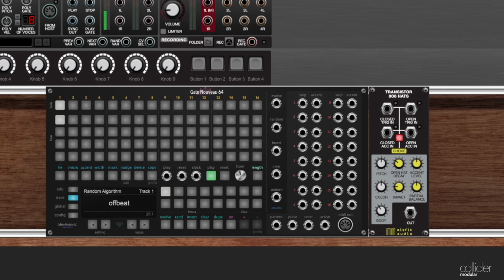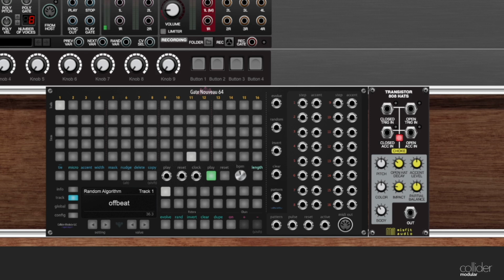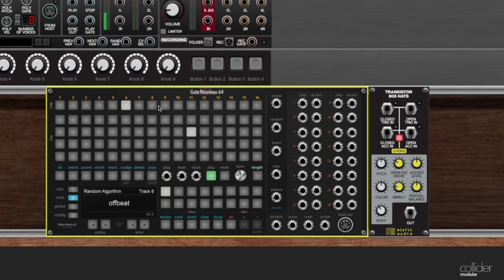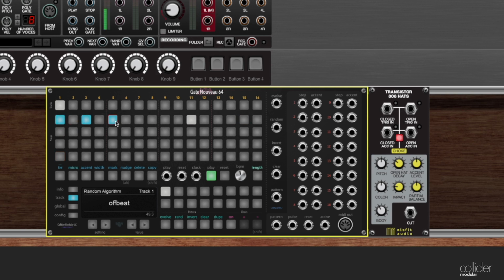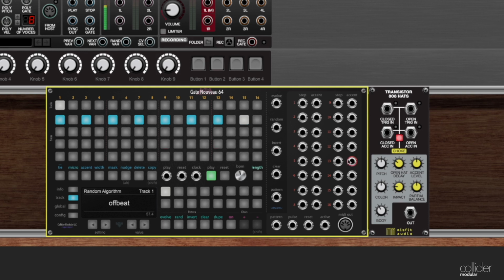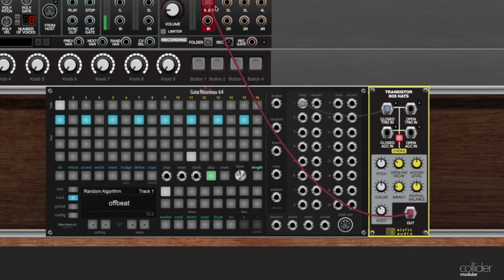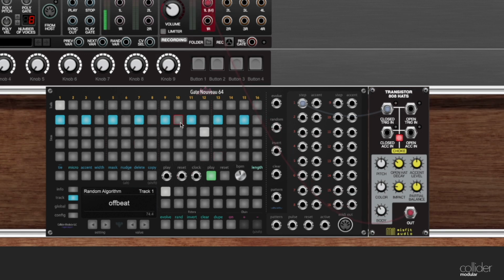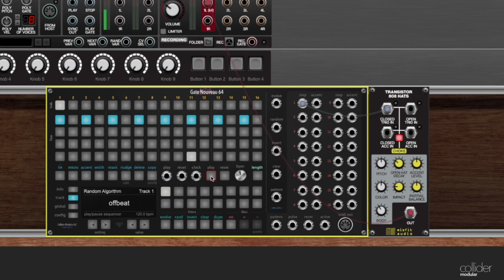GN64 - 1 - Quick Start